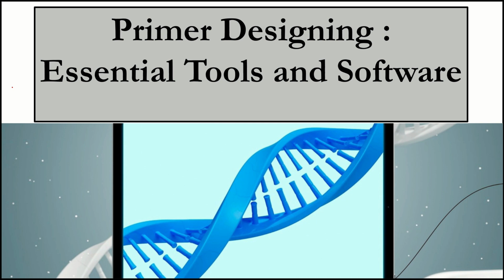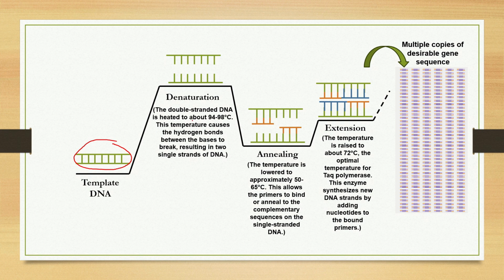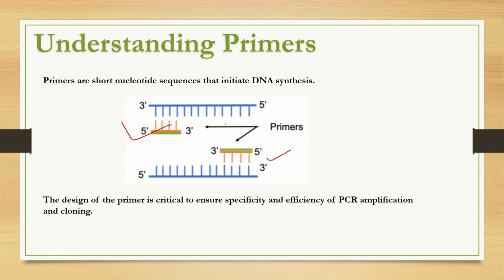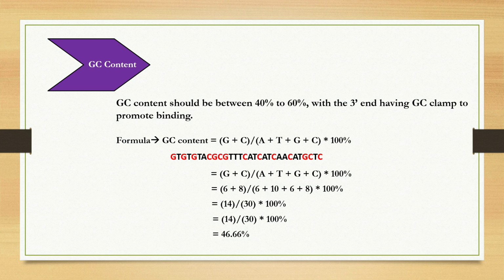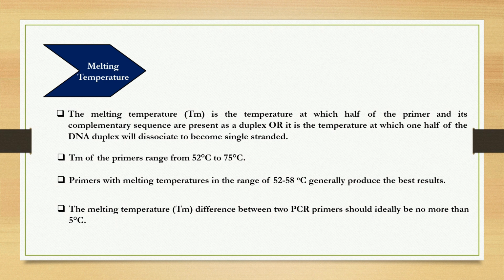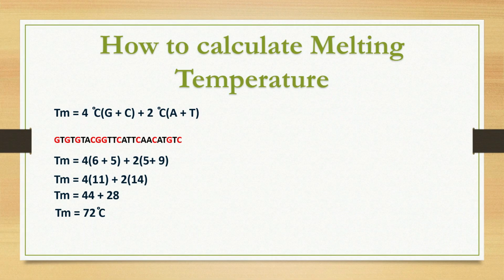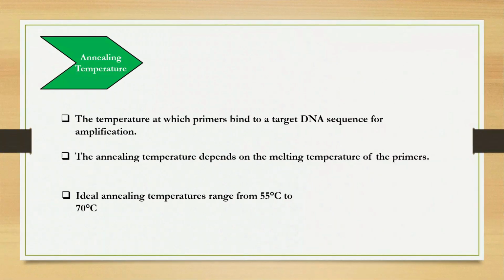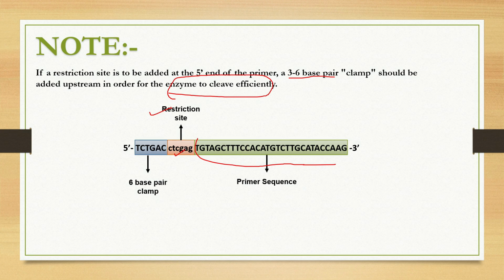Primer Designing: essential tools and software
This lecture includes the insights about primer designing, important factors required and various tools and softwares that can be used to design a primer.
links related to DNA replication